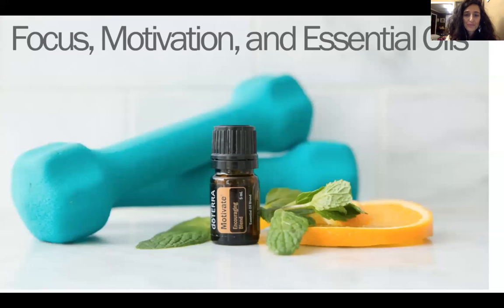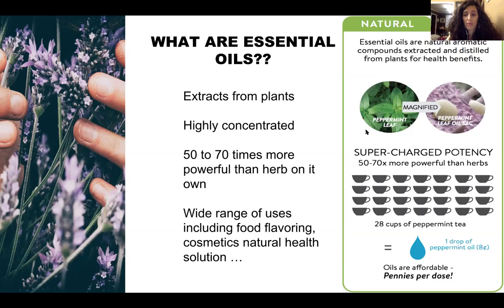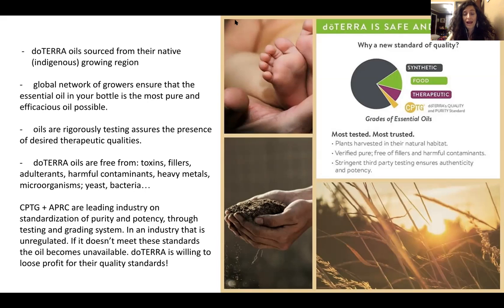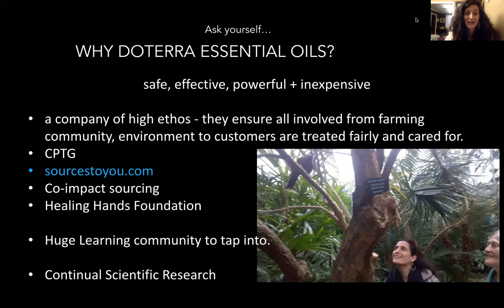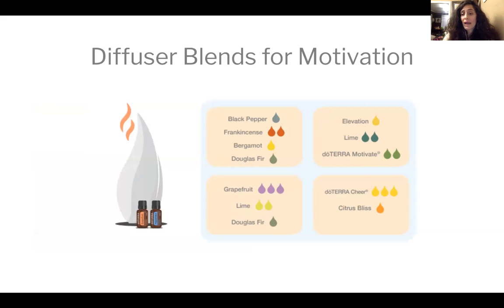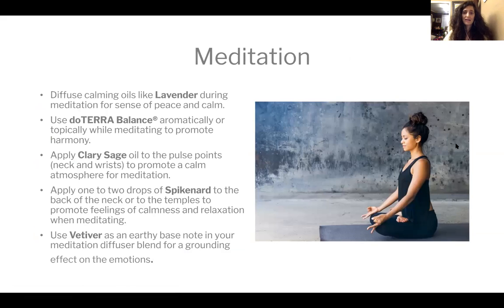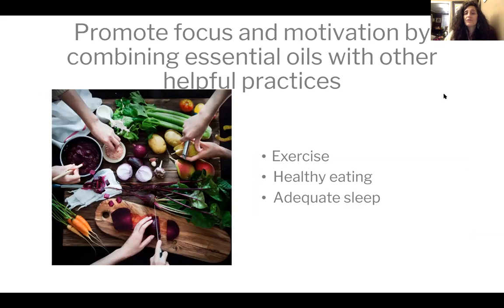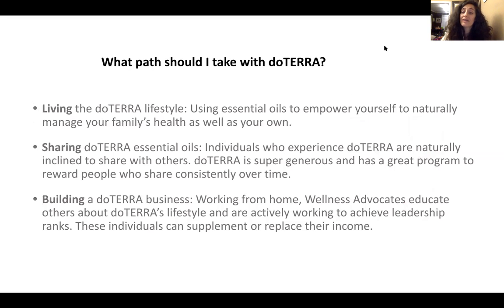Essential Oils for Focus & Motivation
essential oil uses, safety and being discerning as over 90% of essential oils on the market are either adulterated (filled with another substance - this can be unsafe) or contaminated, where the oil is accidentally contaminated with plastics, pesticides, herbicides, funguses, molds etc… knowing the essential oil has been tested appropriately for quality paramount for your safety and health.

Sofia, your Certified Aromatherapist since 2001